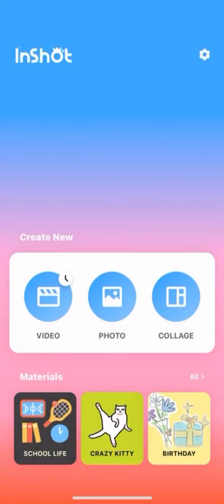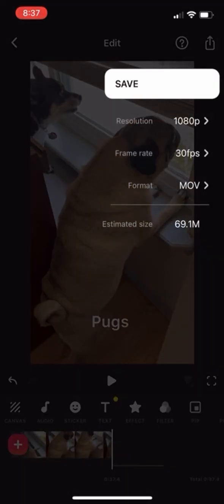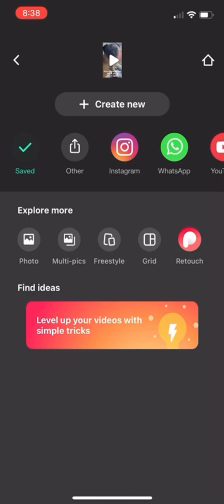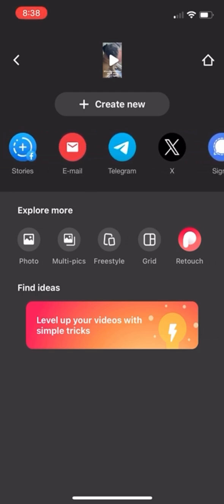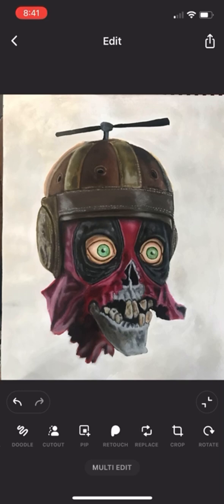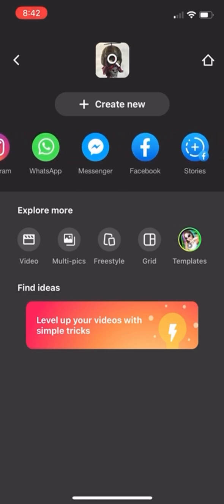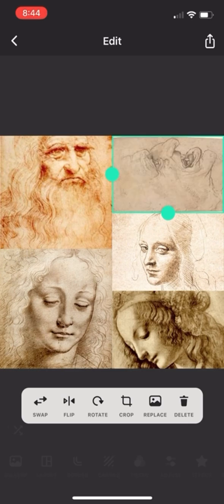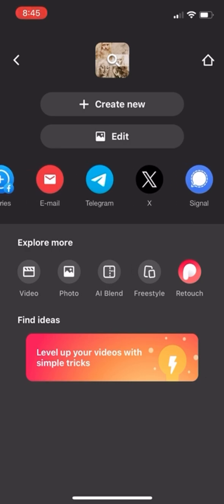In shot app how to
How to edit photos videos and photo collages in “IN SHOT”